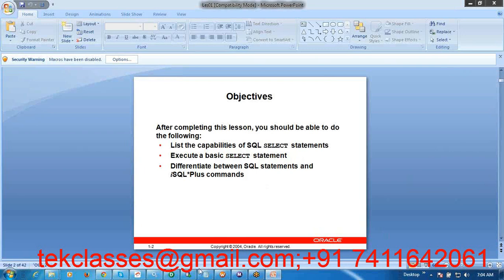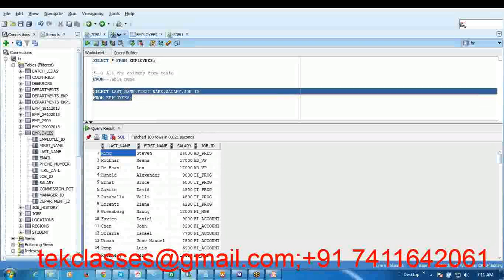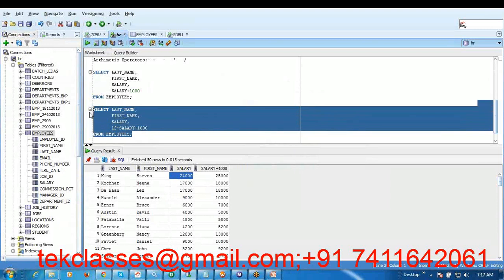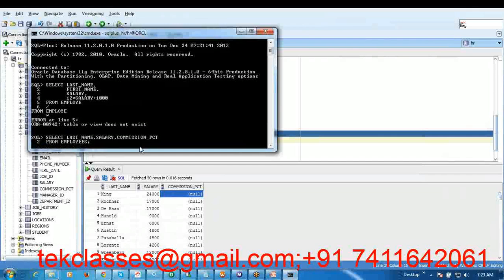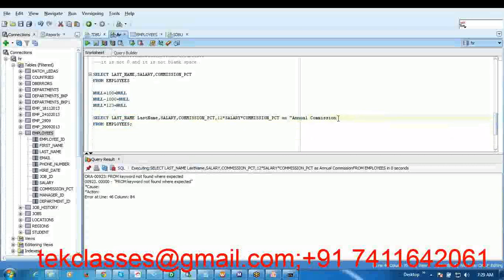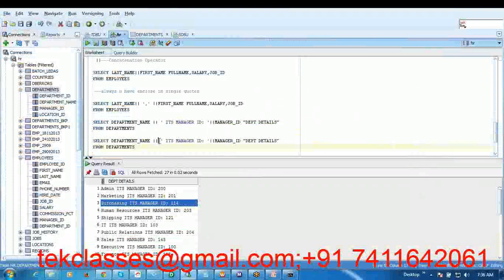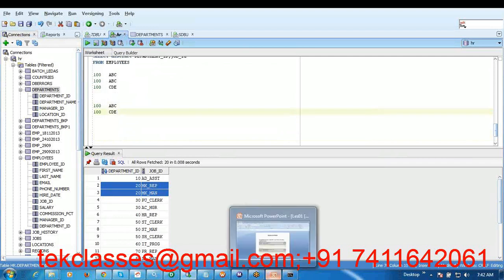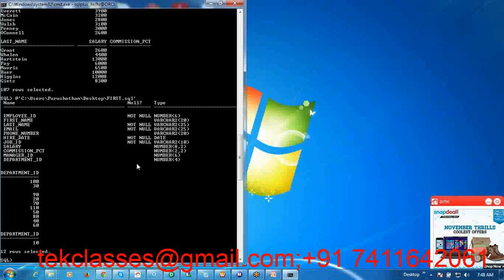How to write the Basic Querys-Part1